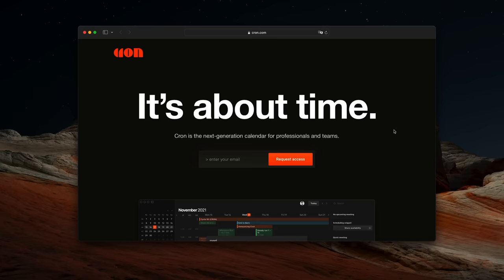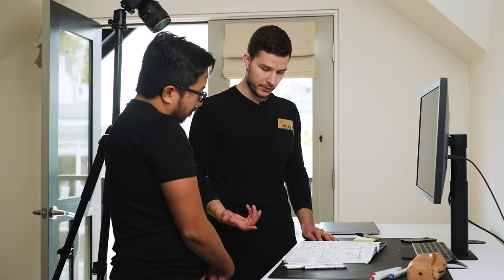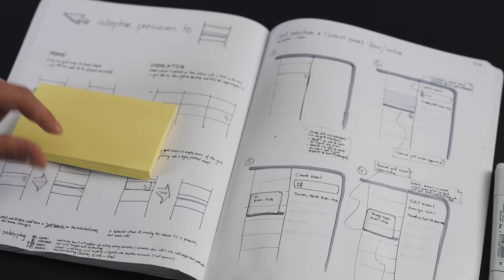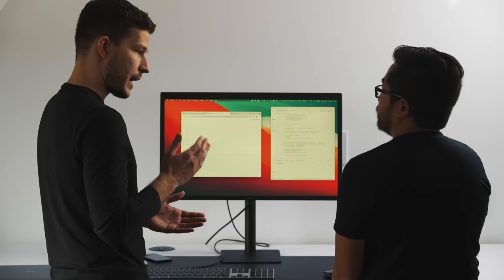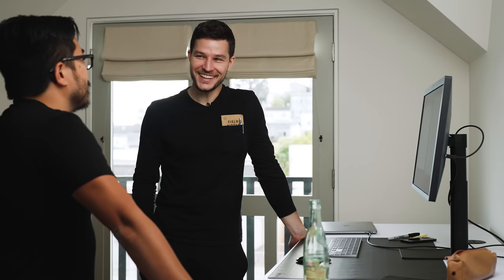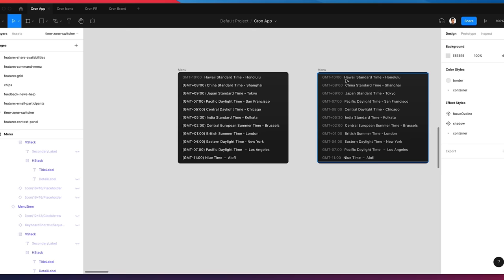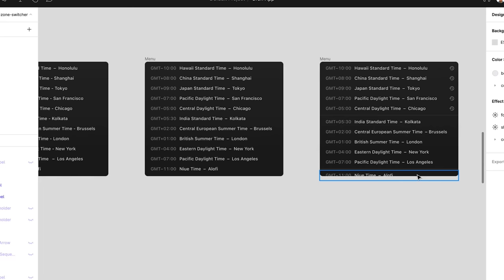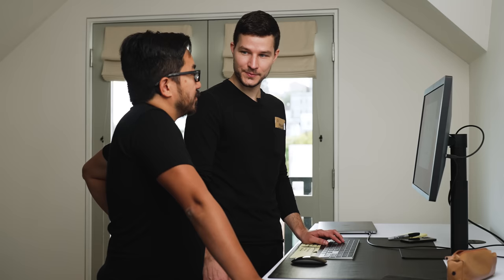Design Masterclass with the best designer I’ve ever met (Raphael Schaad with Cron Calendar)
Raphael Schaad is one of the best designers I've ever had the chance to work with. He and the team at Cron created the last calendar app you'll ever need.

Today, we're talking about how to take a design from an idea on paper to reality. What does it look like to create something from just an idea, and how do you do it? Raphael walks us through his process, which is a master class on how you can do this for yourself.

00:00 Raphael Schaad from Cron
01:15 The Sketch
07:26 The Prototype
12:53 The Actual Product
20:55 Be one of the first to access Cron Calendar

I’m Garry Tan, venture capitalist and founder at Initialized Capital. We were earliest investors in billion dollar startups like Coinbase and Instacart, and I’m a Forbes Midas List Top 100 venture capitalist in the world. We want these videos to be about helping people build world-class teams and startups that touch a billion people. Our startups have gone on to create more than $100 billion in market value so far, and Initialized has over $1B in assets under management.